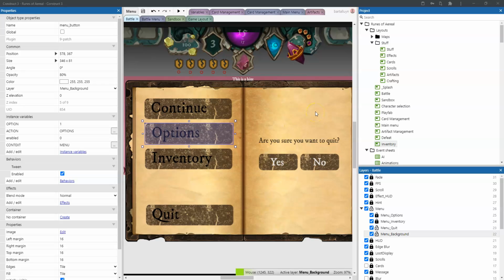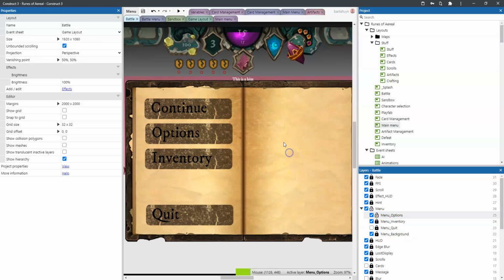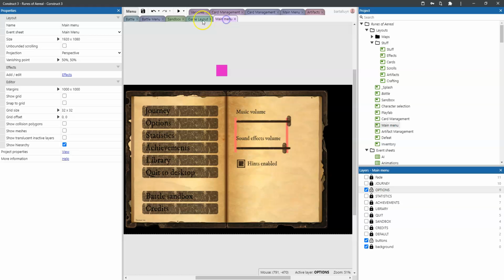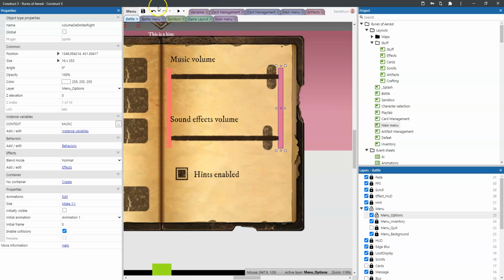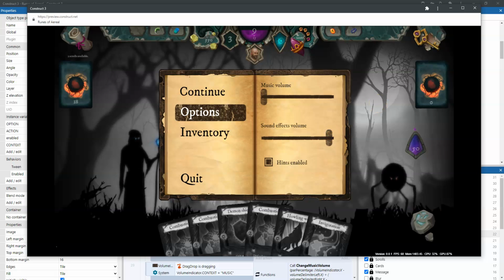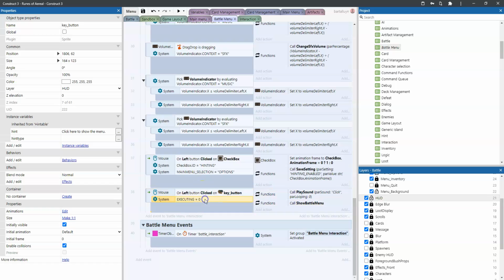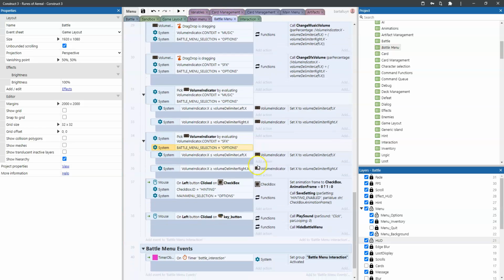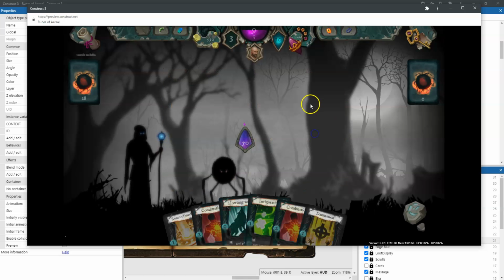Construct 3 - RoA Live Coding Session - Battle Menu 2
This is the second video of a three part series where I implement an in-battle menu in Runes of Aereal.